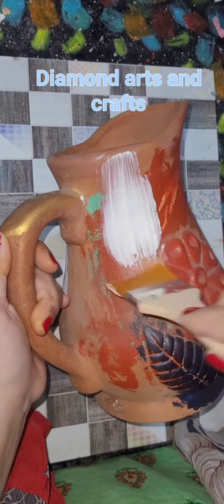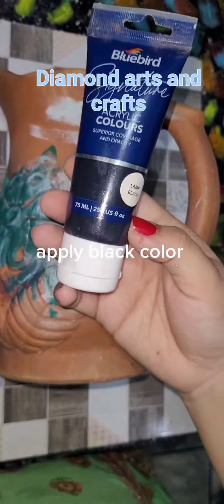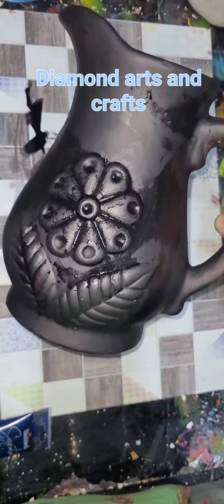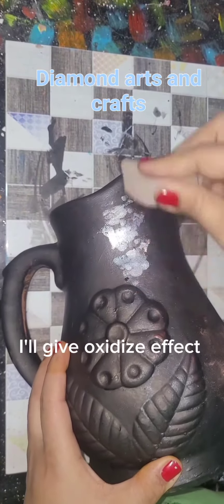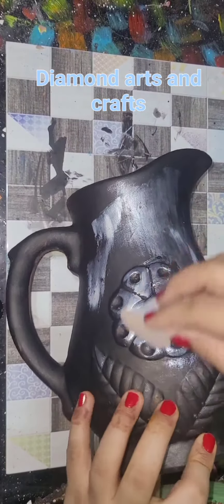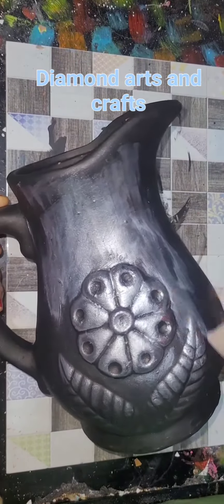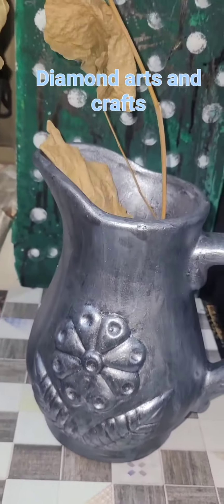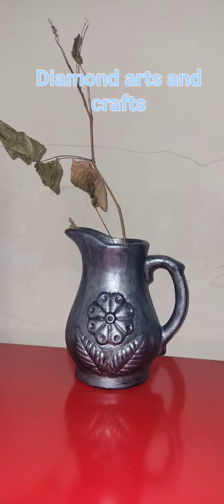Terracotta jug into oxidized effect vase